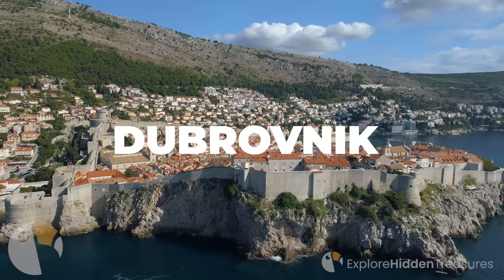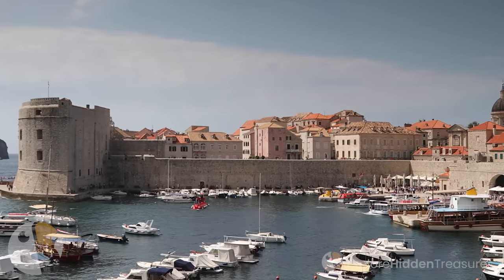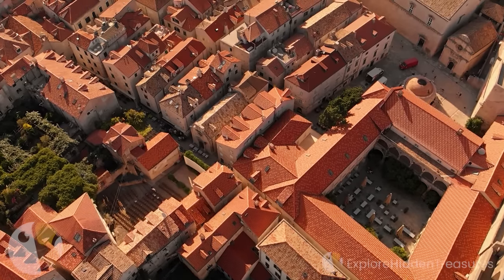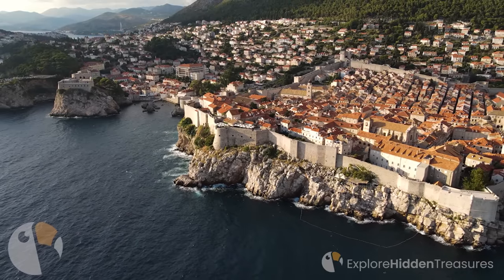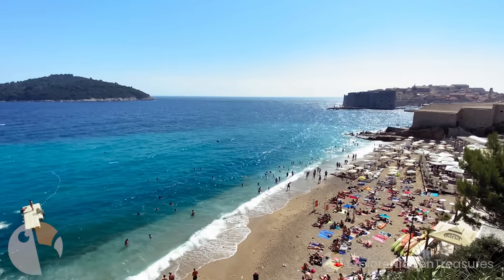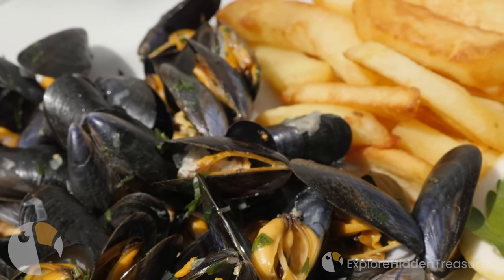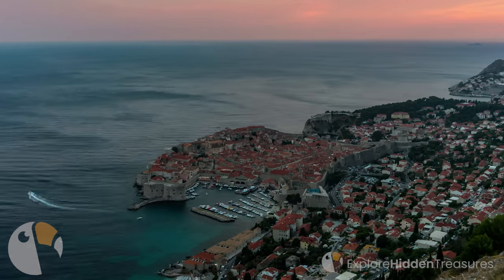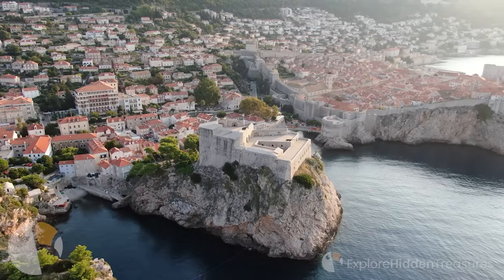Discover the allure of Dubrovnik, Croatia's breathtaking travel destination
Looking for a place to relax and enjoy the Mediterranean atmosphere? Look no further than Dubrovnik, Croatia! Dubrovnik is home to some of the top attractions in the region, like the Dubrovnik Palace and the Cathedral of Saint Blaise. Plus, the city has a wealth of cultural and historical sites to discover, like the old town and the Jewish Quarter.

If you're looking for a place to live in Croatia, Dubrovnik might be the perfect destination for you. With a relaxed Mediterranean atmosphere and an abundance of cultural and historical sites, Dubrovnik is a great place to call home. Plus, the city is home to the game of thrones, so you can't go wrong! traveldestinations croatia ✈️